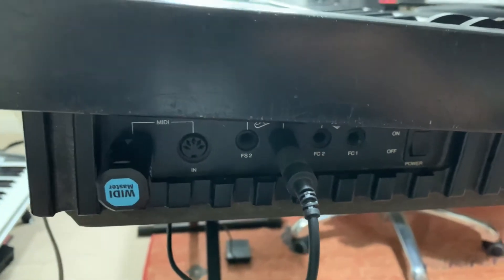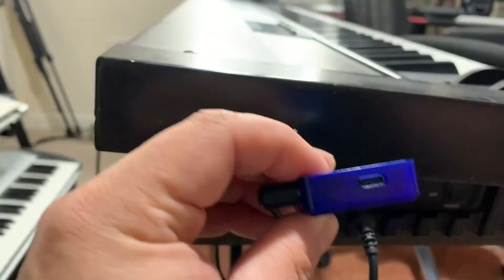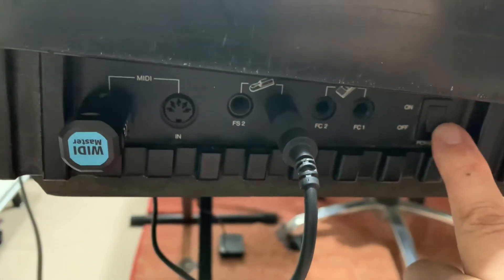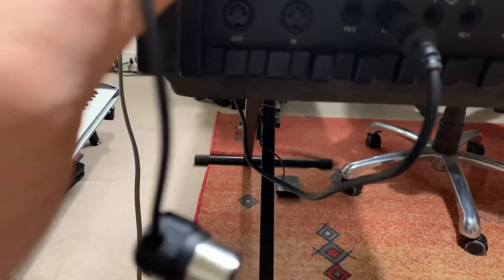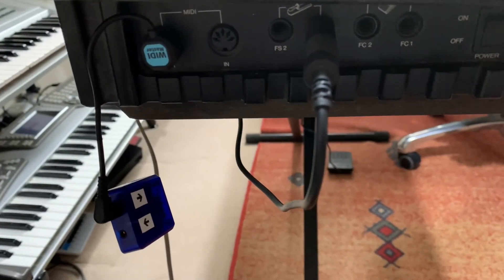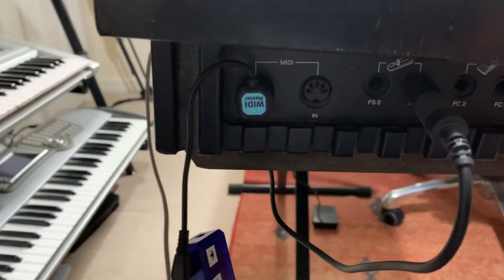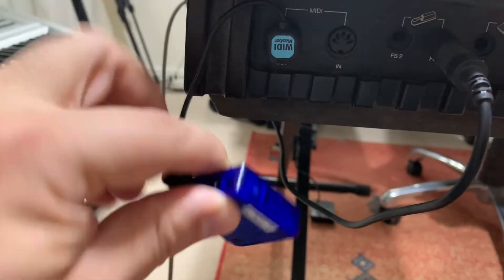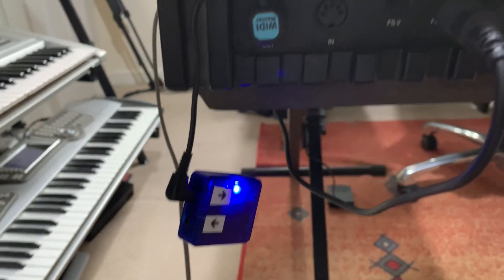CME WIDI Jack Powered by 5-pin DIN MIDI!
One of my viewers, Steve Liberty, asked a question on one of my other WIDI Jack videos about powering the WIDI Jack via the TRS socket. This wasn’t something I had immediately considered but felt compelled to try.

Sure enough, when connected to a device that features power at the MIDI Out port, WIDI Jack can be powered via the TRS connection instead of USB.

So it is even MORE versatile than I had originally given it credit for! 😃